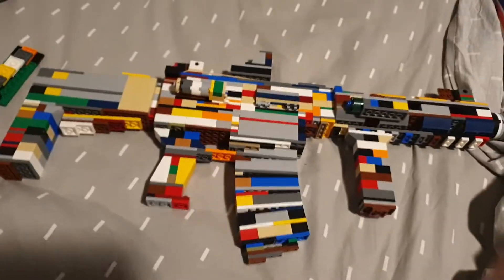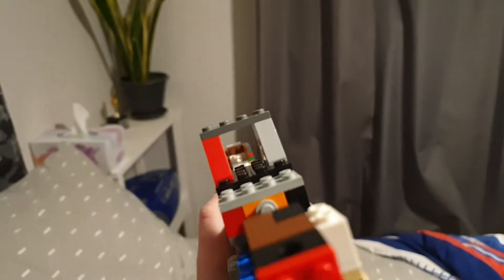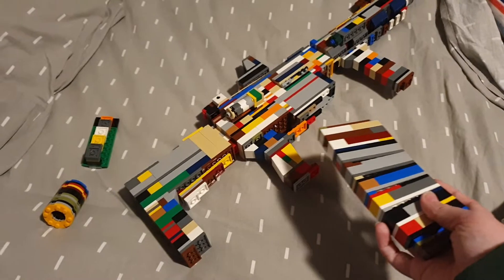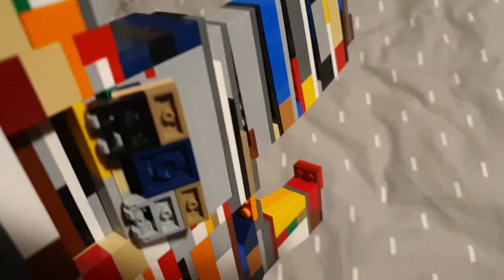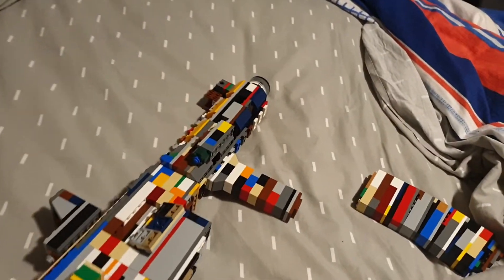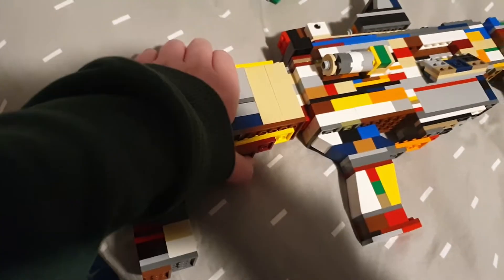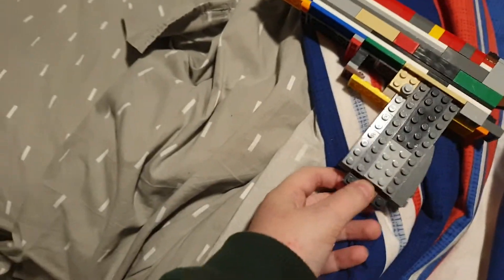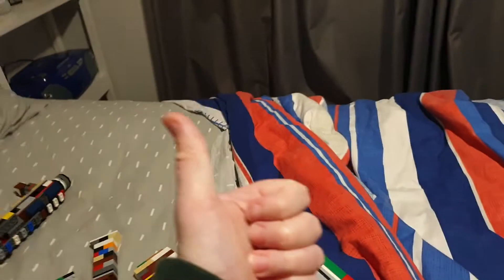lego custom ar15 and m1911 a1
ar15 and m1911 a1 tell me what you want me to make